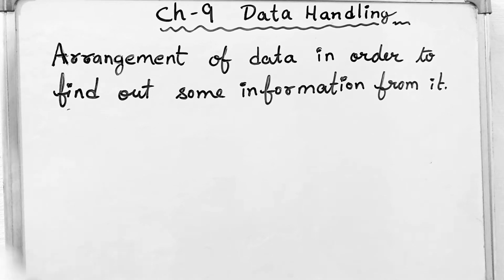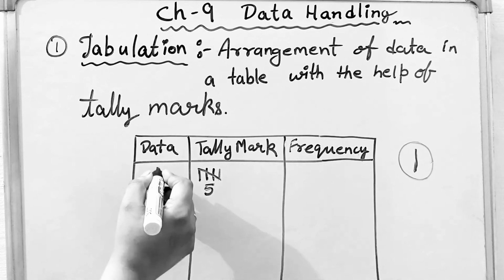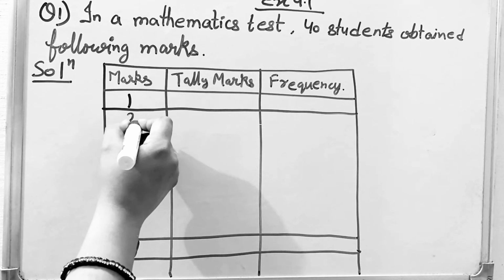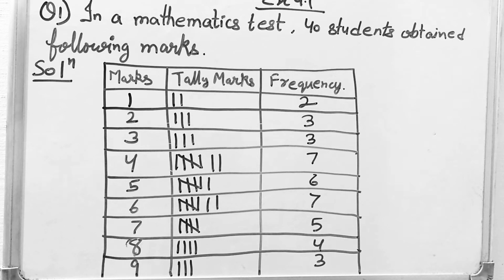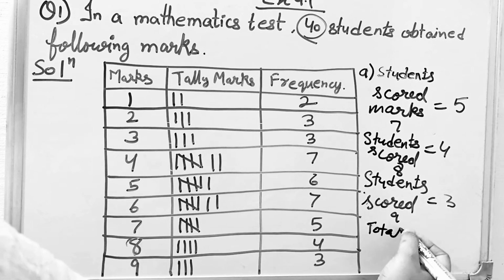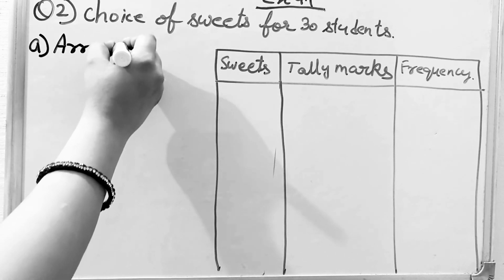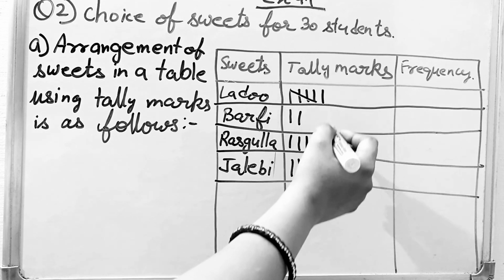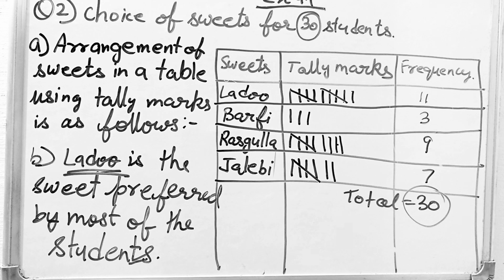Class 6 chapter 9 Data handling Ex 9.1 NCERT - Part I